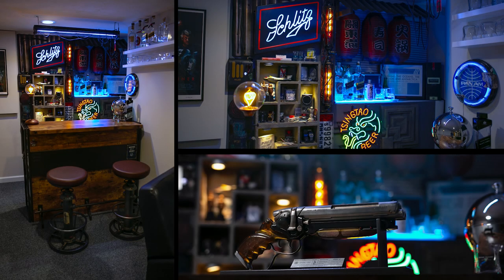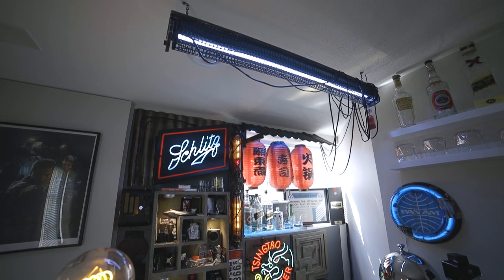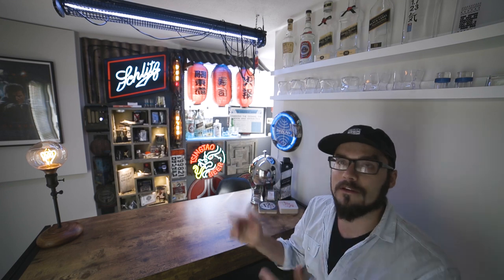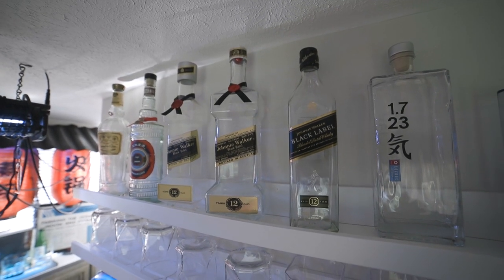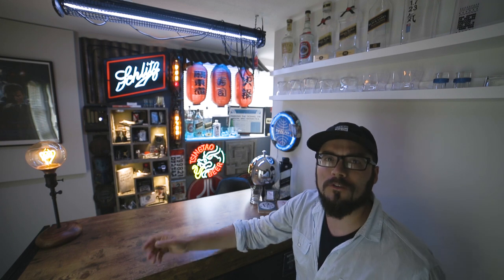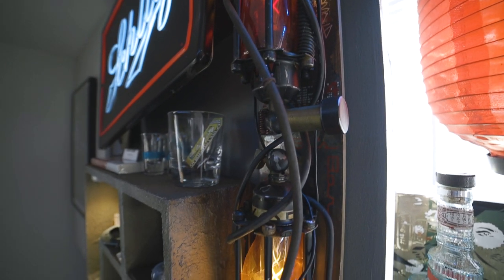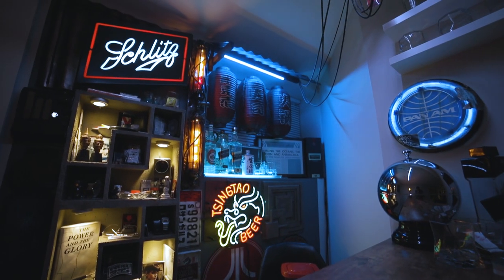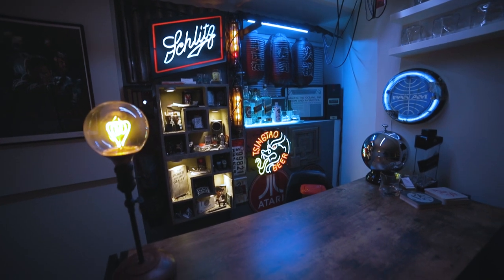Blade Runner themed bar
Pick up a vintage cibi glass and prepare to sip some scotch.
Welcome to the new mini-bar setup.